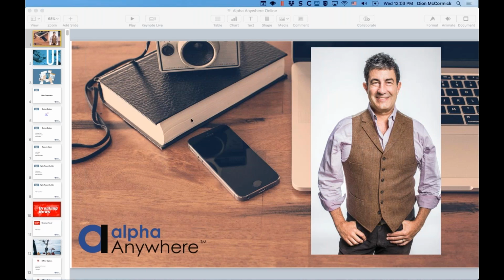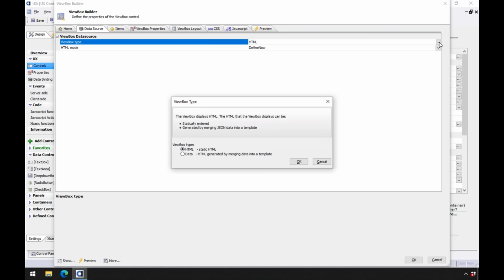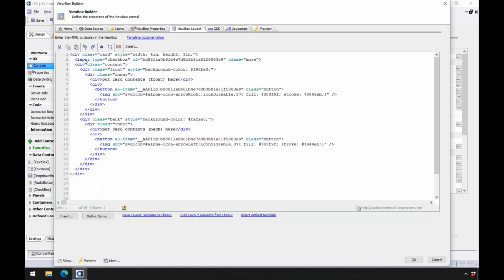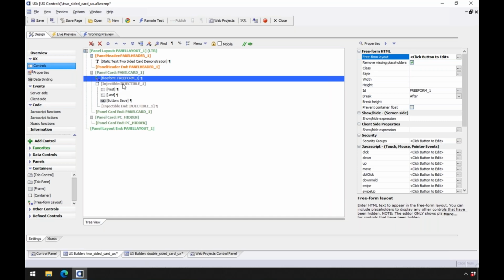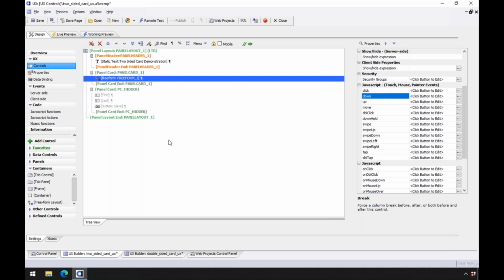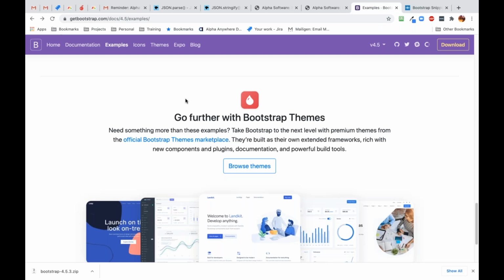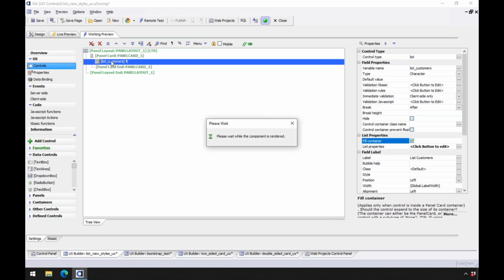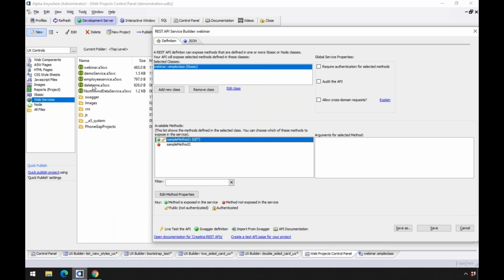Alpha Anywhere Webcast 2020 Nov 4 - Two Sided Card Interface with Dion, Dave, & Sarah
Beginning (0:00)
Dion Discusses New Features in Pre-Release (3:33)
Demonstration of Viewbox in Development Environment (8:57)
Two sided Card Layout (14:32)
Previewing the Two Sided Card Animation (16:20)
Modifying the Content of the Card Sides (18:45)
Putting a Form in a Card (21:22)
Using an Injectable Content Container (24:45)
Explaining alternative to Injectable Content Method (26:44)
Q&A: Can you explain how Bootstrap can simplify CSS application? (34:00)

Q&A: How do I switch a columnal list to a freeform list? (44:18)
Q&A: Can you explain how to build a REST API to be consumed by a third party service? (50:45)

-- LINKS --